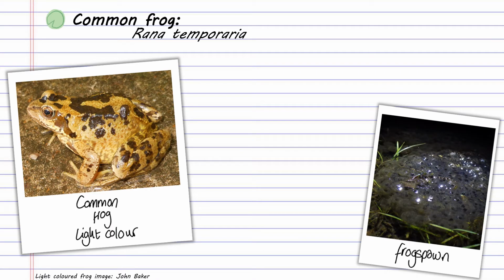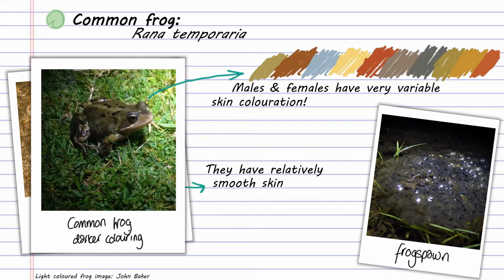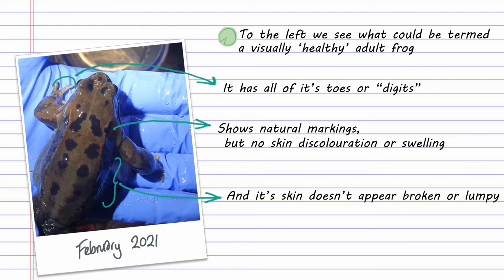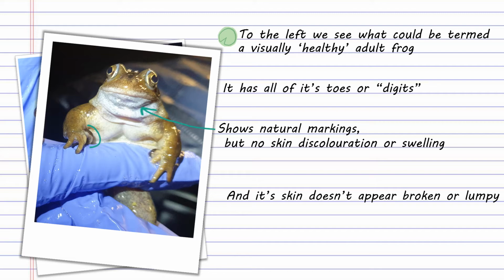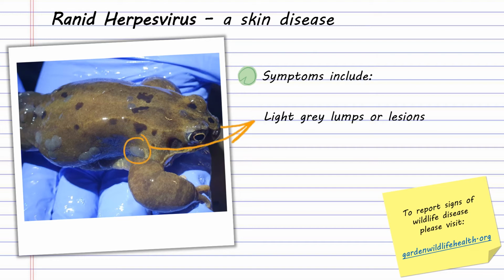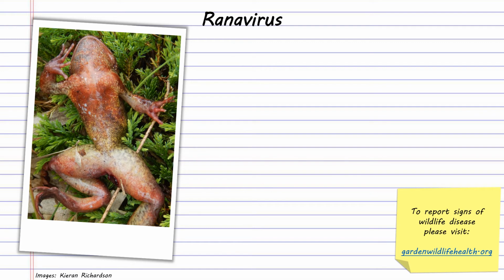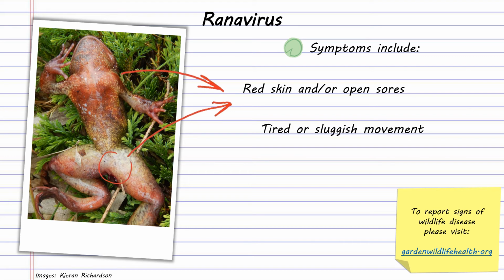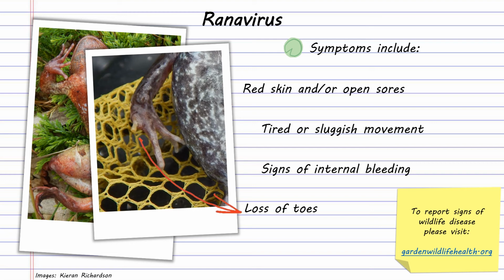Understanding the relationship between people & their ponds: A Public Survey- Common frog health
This video forms part of the Survey- Understanding the relationship between people & their ponds. It should be used to help answer Q15 in the survey. *Warning* this video does contain images of diseased frogs. If you do not want to view this, then you can return to the survey and, skip Q15 and move to Q16 instead.